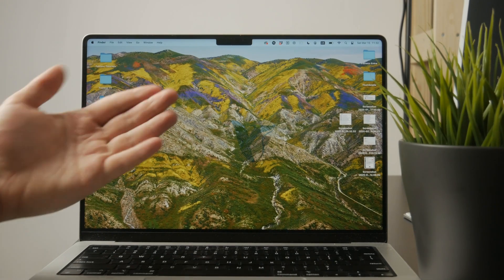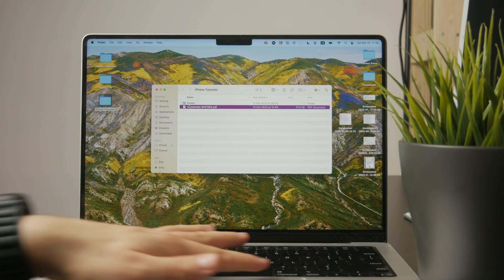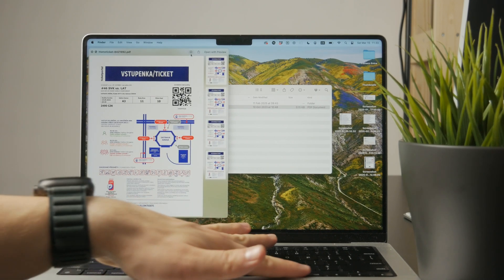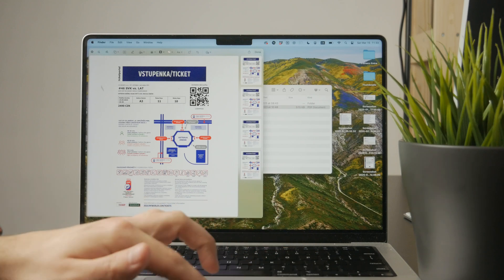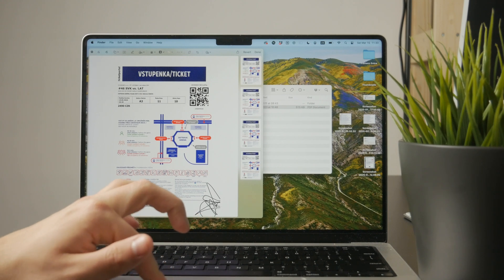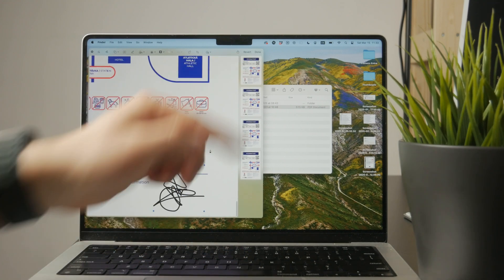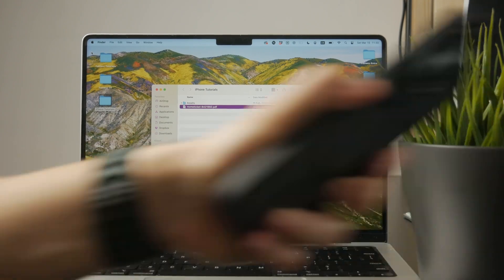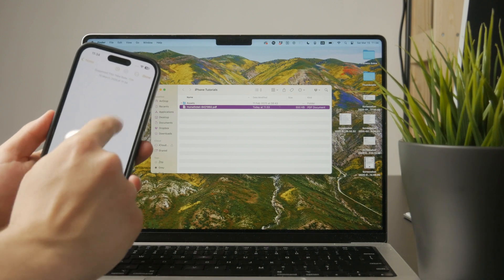How to Sign a Document on Macbook (tutorial)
Need to sign a document on your MacBook? In this quick tutorial, I’ll show you the easiest way to add your signature digitally—no printing or scanning required!